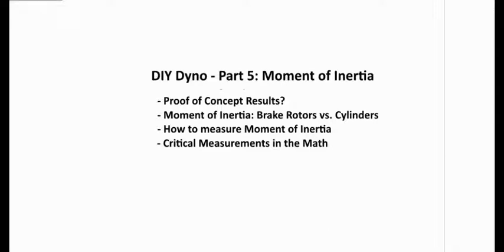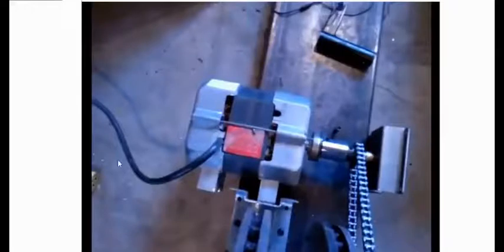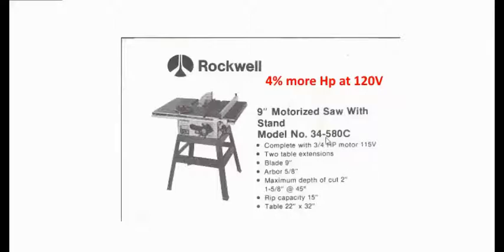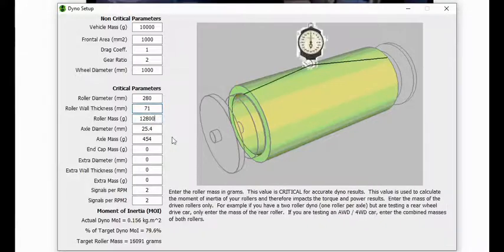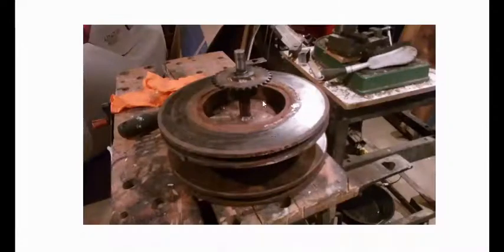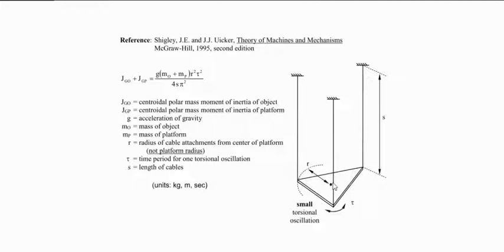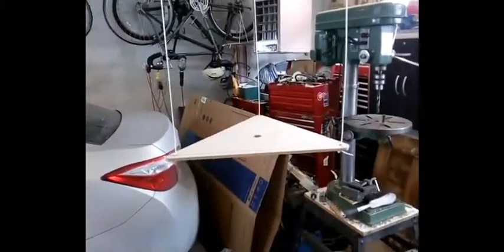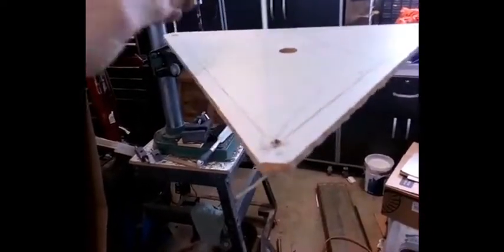DIY Dyno (Dynamometer): Part 5 - Moment of Inertia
This is Part 5 of the Do It Yourself (DIY) Dyno project. In this video we'll talk about the Proof of Concepts results, what is moment of inertia and how do we measure it. We'll measure it and compare the results to SimpleDyno's calculations. Then look at the factors that affect measuring the moment of inertia.